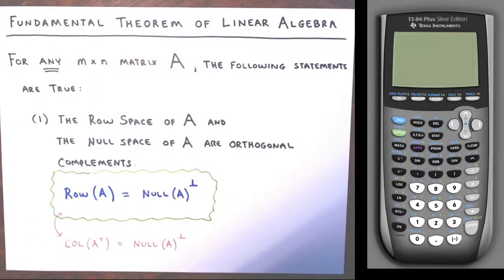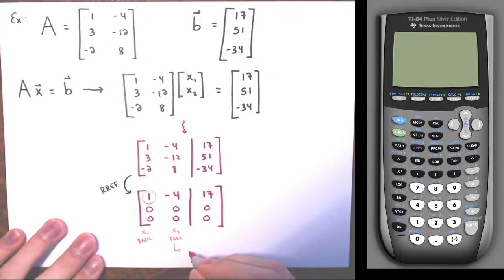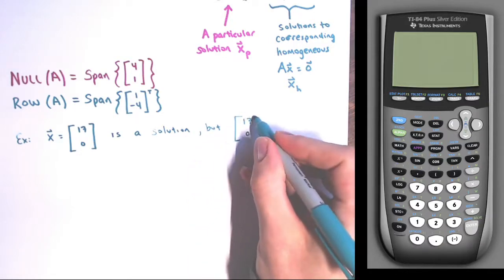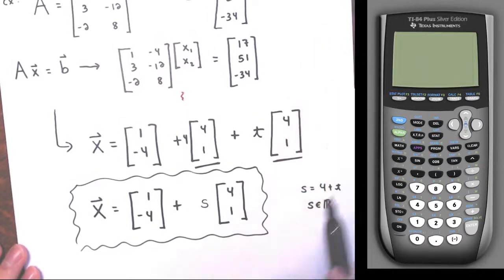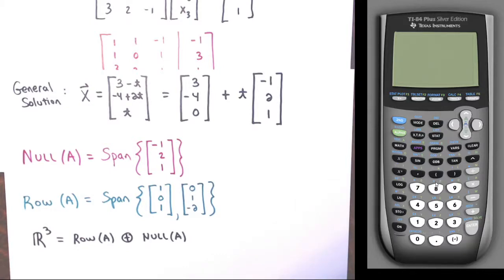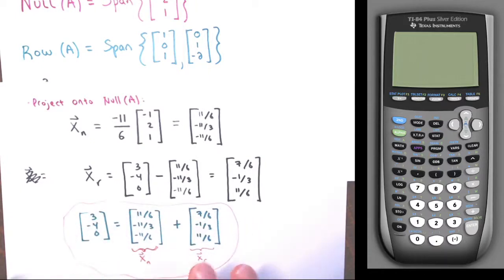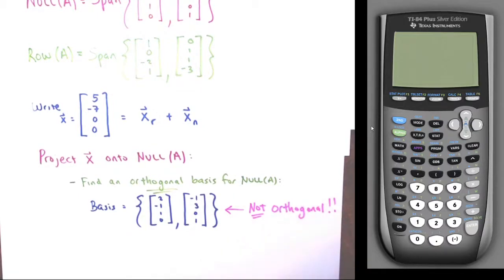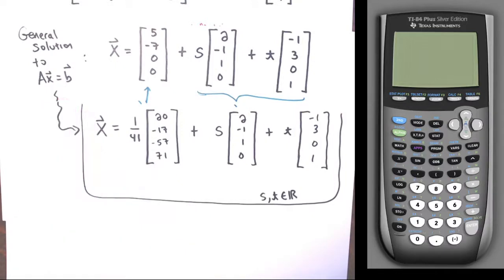Using the Fundamental Theorem of Linear Algebra to Find the General Solution to a System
In this video, I state the Fundamental Theorem of Linear Algebra.  I then go over several examples in which I express the general solution of a system as the sum of a vector in the row space of the coefficient matrix and a vector from the null space of the coefficient matrix.